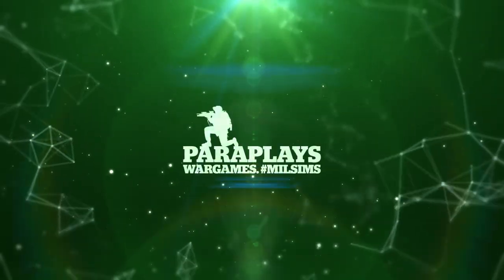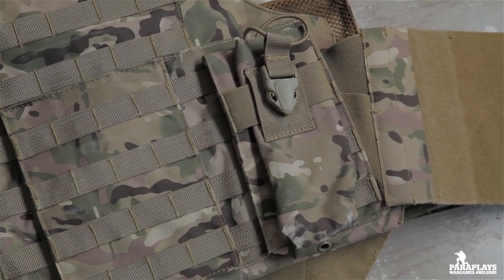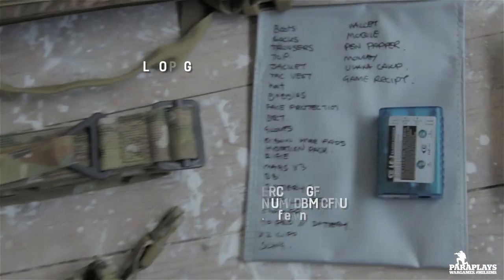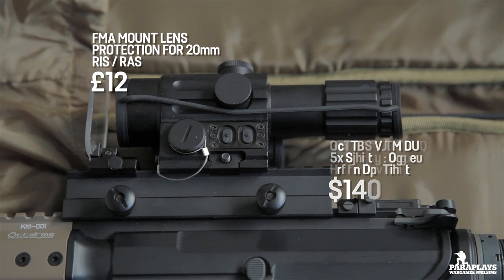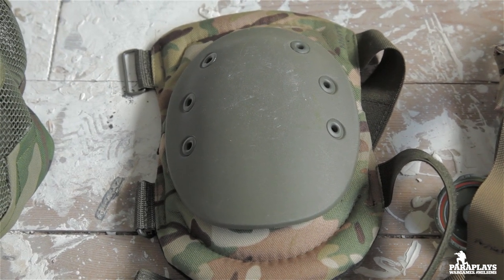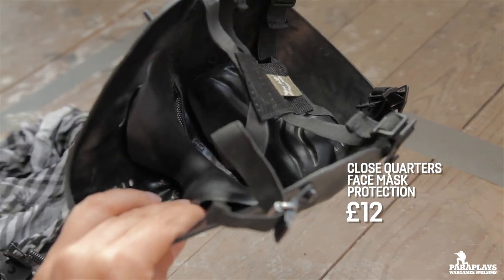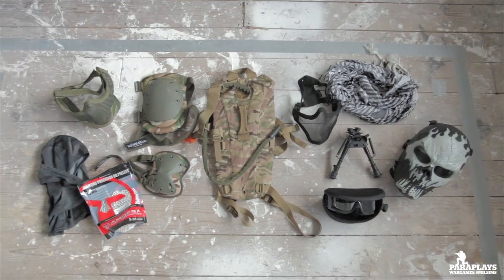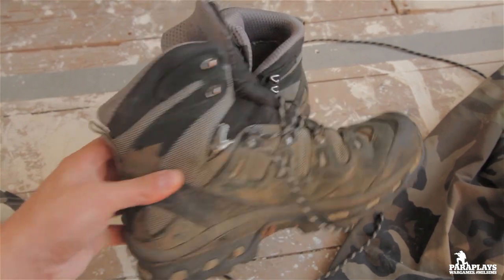Airsofting ►UK How much does it cost to start?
Hello and welcome to a video on all my airsoft kit. I have been asked quite a few times on PM's how much does certain pieces of kit cost, so I created this video to help you.

Of course you don't need to spend this amount of money, you can buy a cheaper weapon and source cheaper clothing, but it's all about what you like. Have a look and let me know what you think.